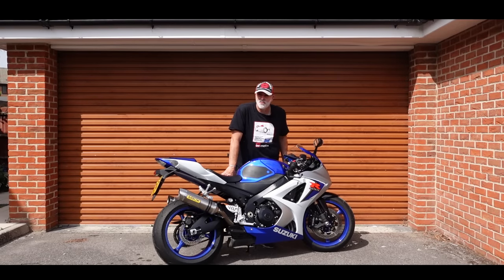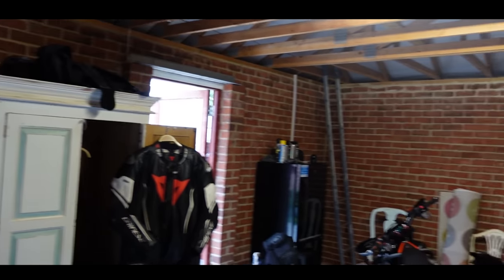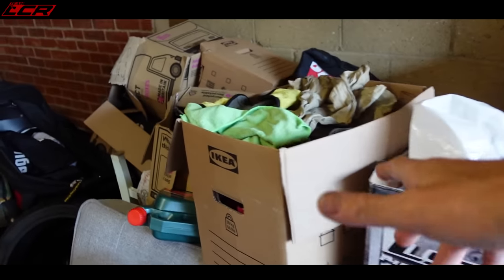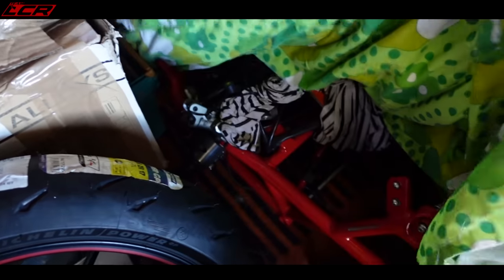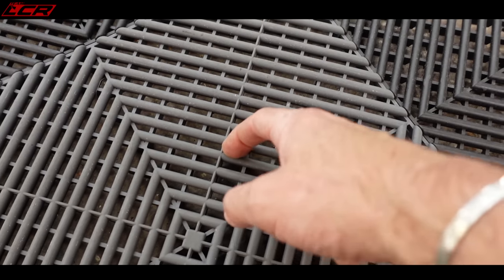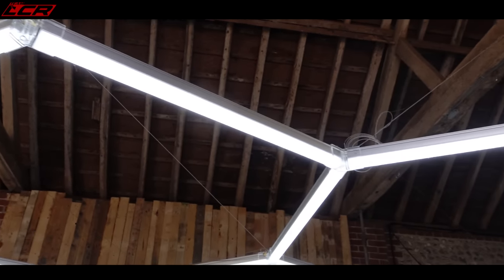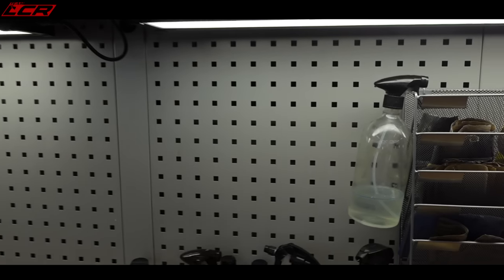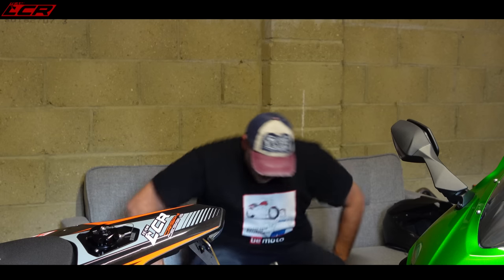Dream Garage Build!! | The Garage Transformation Begins EP01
Ever wanted that dream garage setup? Well I certainly have and now finally after moving into my new house I'm going to make it happen!

Massive thanks to my channel supporters:
RealRider Crash Detection:⬇️

LC